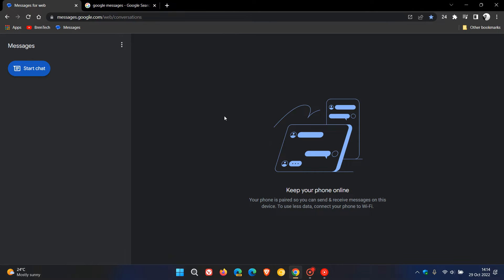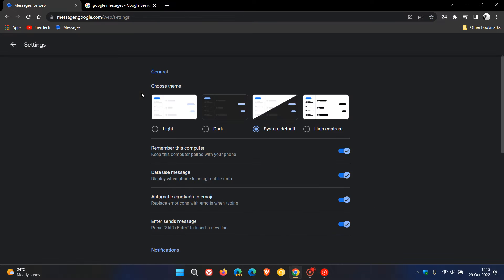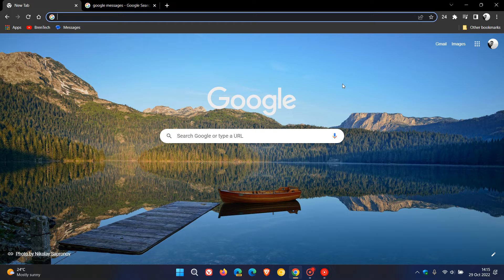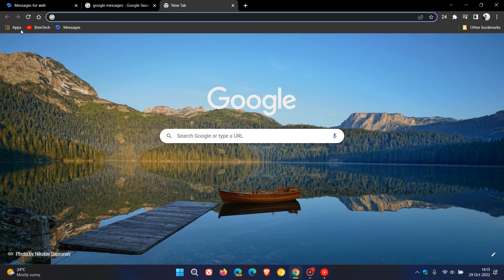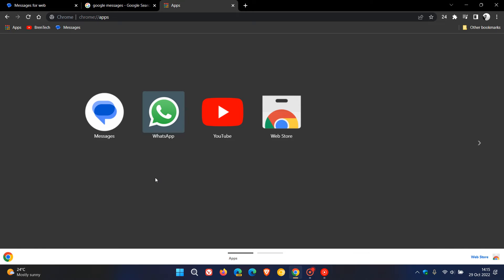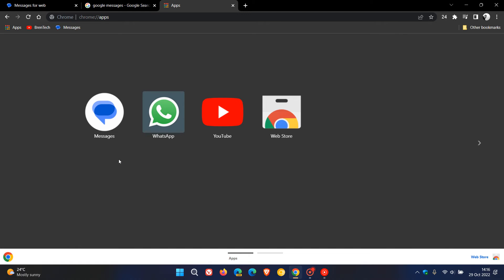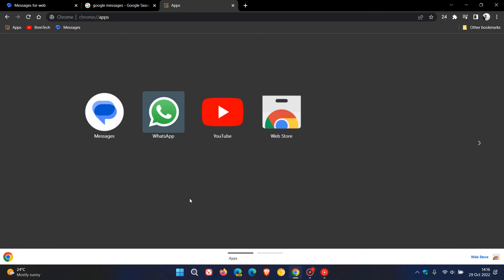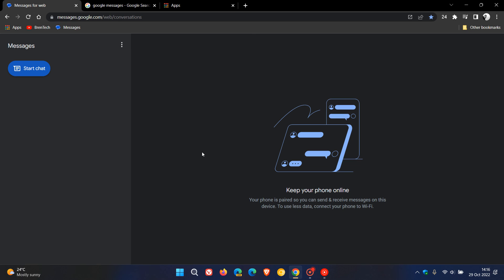Google updates the Messages web app with a brand new icon/logo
Google recently updated the Messages PWA and website with a new UI, System default and High contrast mode Messages on the web now also has received an updated icon and logo, as part of the improvements that Google is bringing to the app.